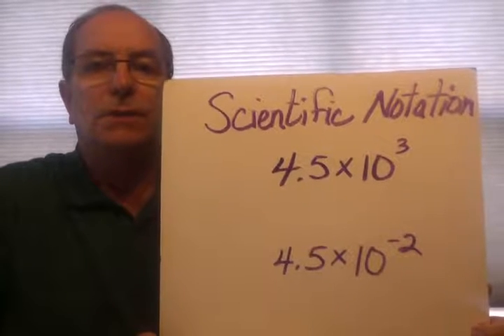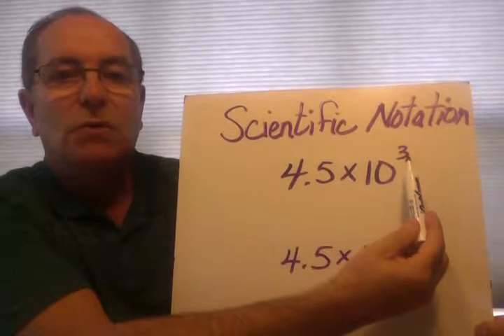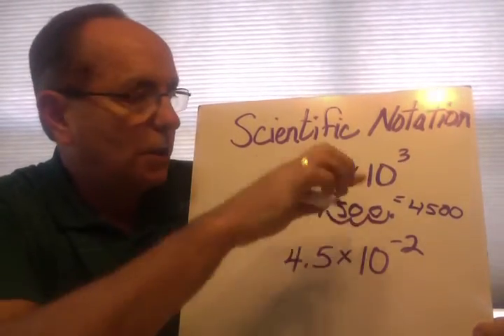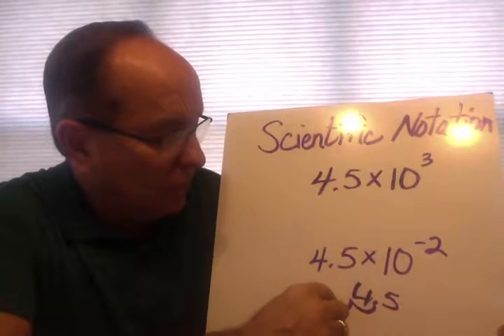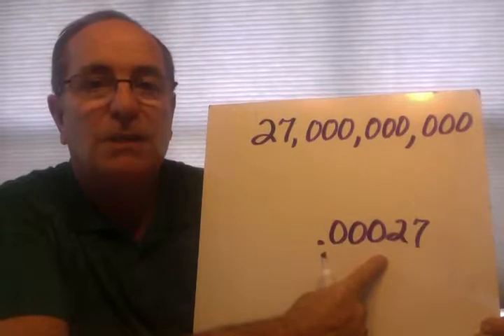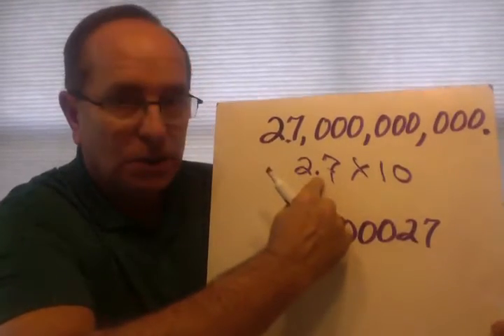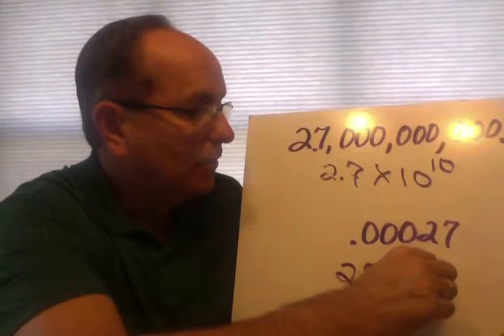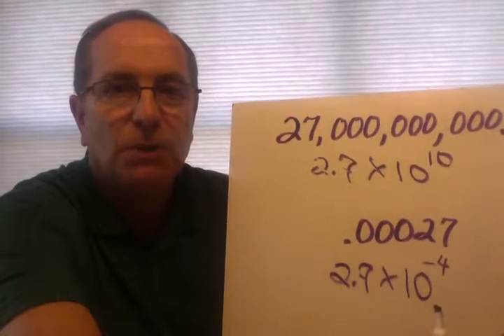Scientific Notation Conversion